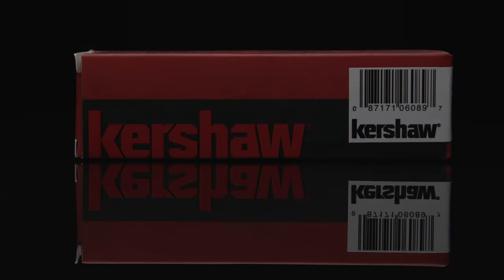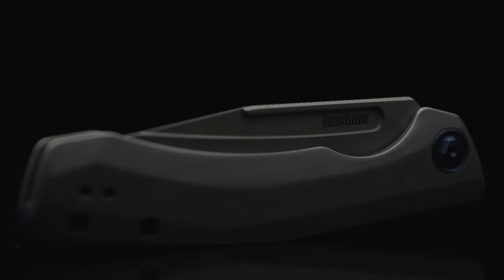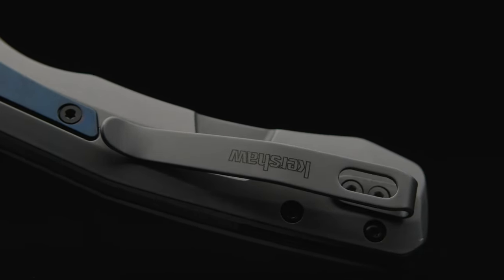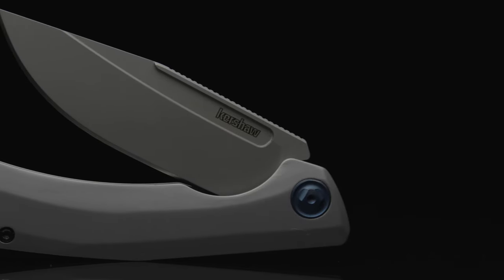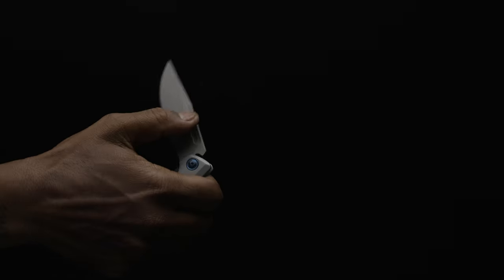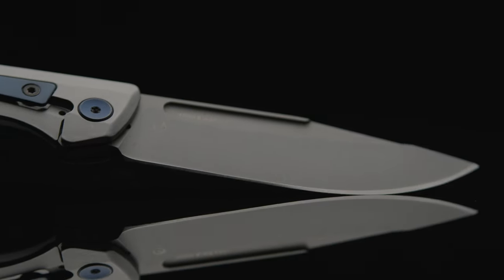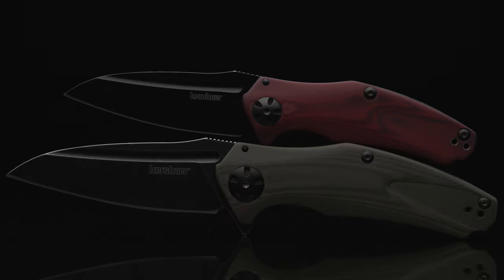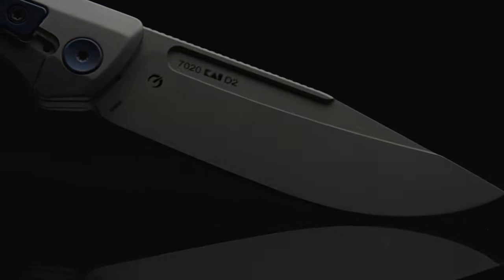KERSHAW HIGHBALL XL FIRST IMPRESSIONS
The Latest Release offered by Kershaw Knives, the 7020 HIGHBALL XL, which is second varient in the HighBall Series from the Kai Company.  Scaling up in size from 6.75" to 7.5" in overall length, and changing the blade to a clip point from a drop point, the two are definitely different in many ways.  Checkout my first look at the new Highball XL.